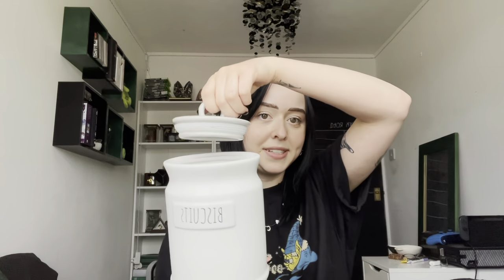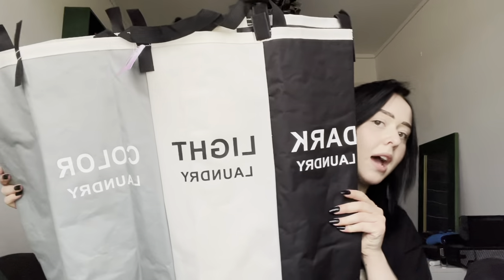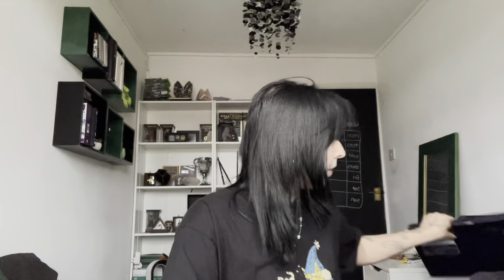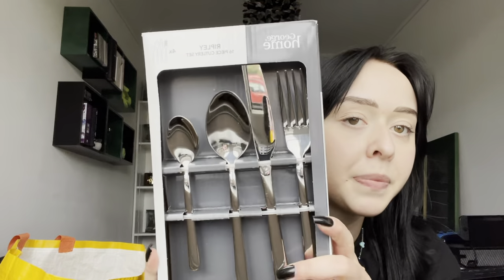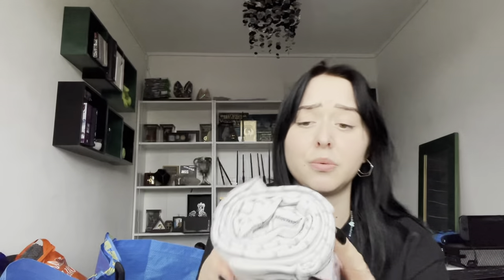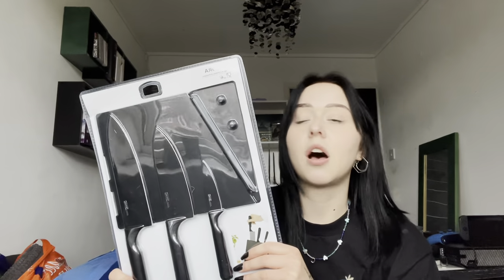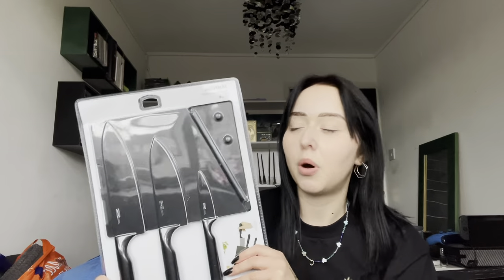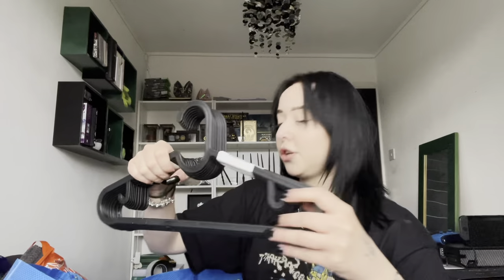Homeware Haul for my New Apartment